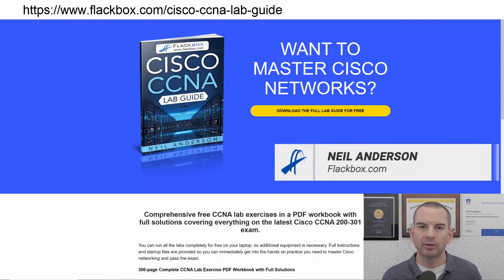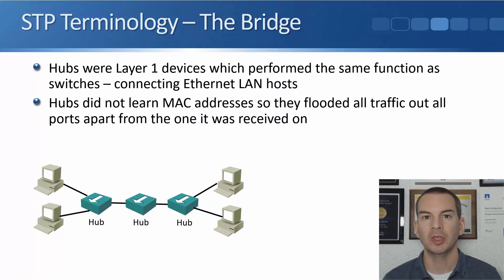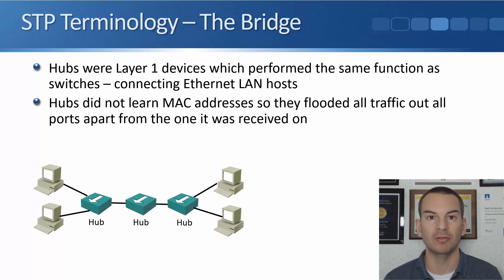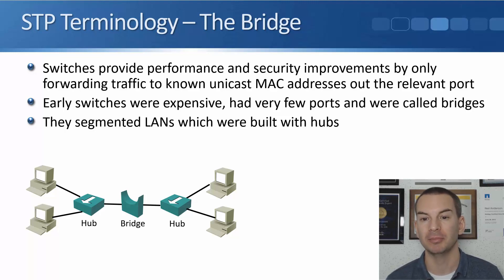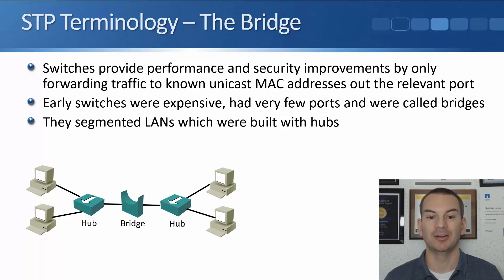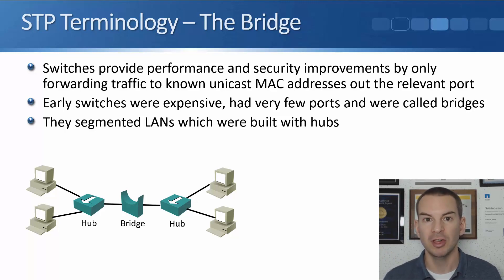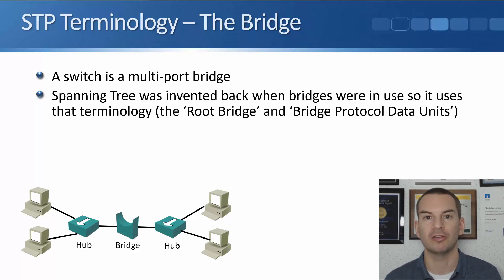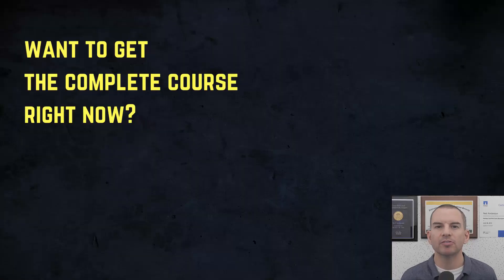Free CCNA 200-301 Course 25-04: Spanning Tree Terminology - The Bridge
I explain Spanning Tree Terminology - The Bridge in this video.

Thanks!
Neil